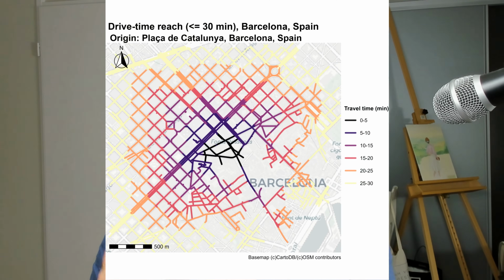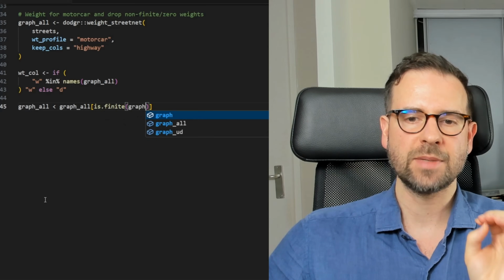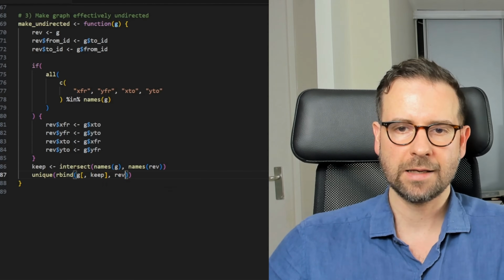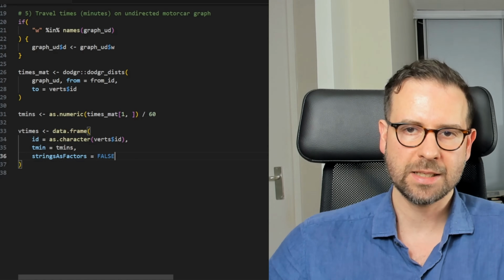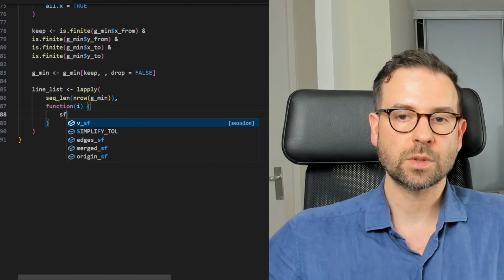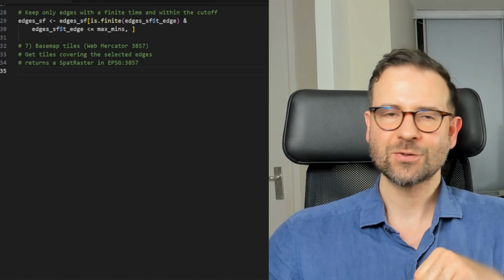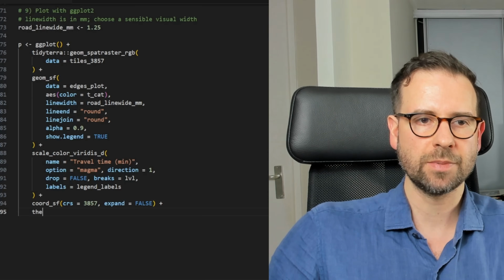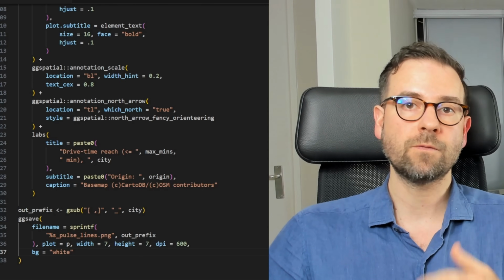30-Minute Travel Maps: The Secret to Fast Exploration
Discover the secret to fast exploration with 30-minute travel maps, a game-changing tool for journey mapping and route mapping. Whether you're a seasoned traveler or planning your first road trip, having a well-organized travel planner is essential for making the most of your trip. In this video, we'll show you how to create effective travel maps using mapping tools, helping you visualize your travel routes and driving time, and make informed decisions about your tour planning. With a traveler's map, you can easily identify the best path finder and optimize your journey planner to save time and reduce stress. By using travel visualization techniques and trip visualization tools, you can take your travel planning to the next level and create an unforgettable experience. Learn how to use travel maps to streamline your travel planning process and make the most of your next adventure.

Chapters

0:00 Intro
00:11 Setup R in your IDE of choice
00:39 Loading libraries and defining parameters
02:14 OSM → drivable ways
06:18 Keep the largest undirected component
08:17 Make graph effectively undirected
11:22 Geocode origin, snap to the component
13:11 Travel times (minutes) on undirected motorcar graph
14:58 Build edge geometries & join times
24:38 Basemap tiles
25:53 Discrete color scale
28:07 Plot with ggplot2
34:40 Final map

💬 Got questions or suggestions? Share them in the comments! I can't wait to hear how you're using these maps.